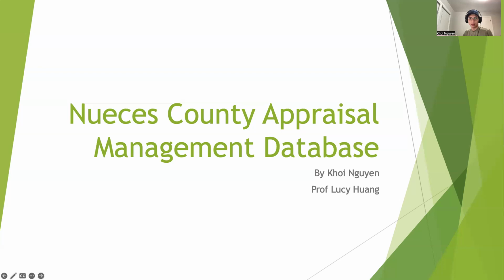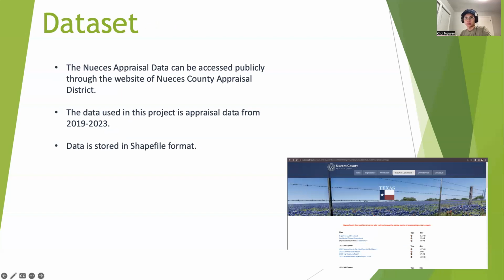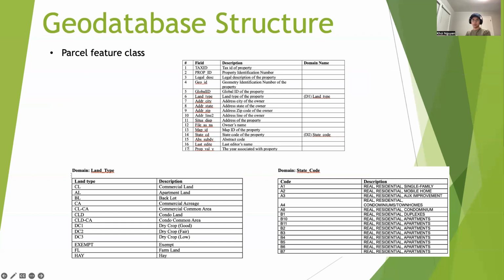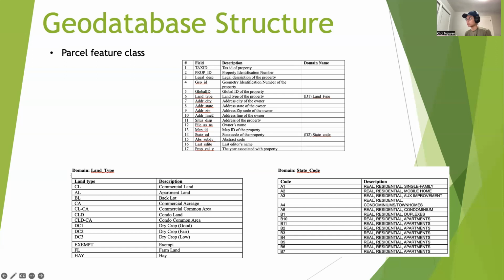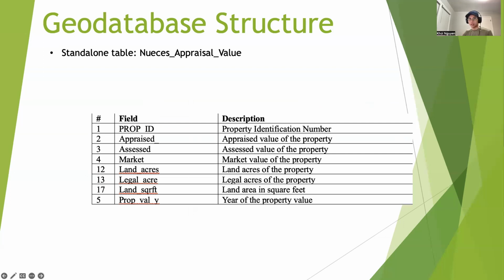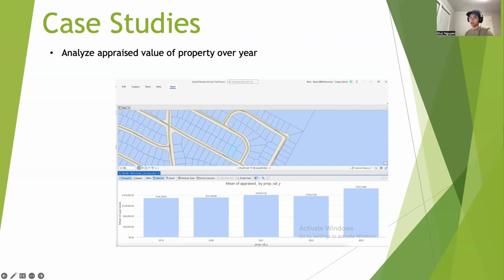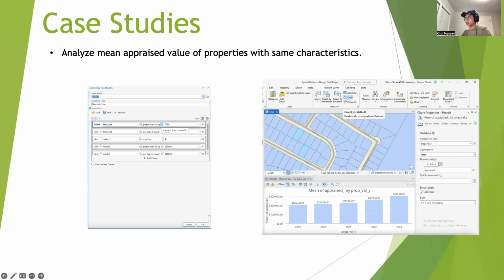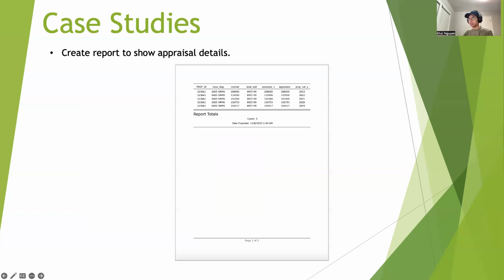Spatial Database Design Final Project: Nueces County Appraisal Database